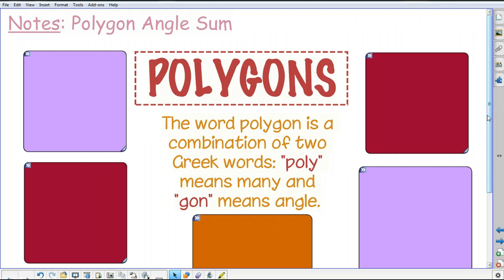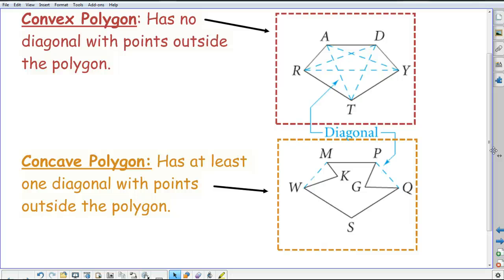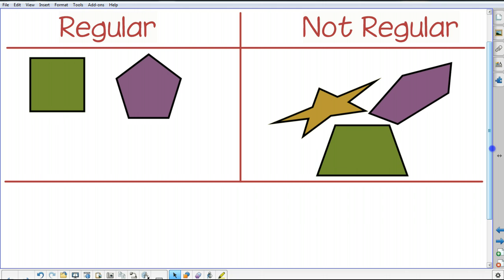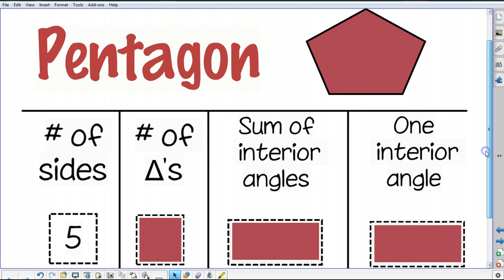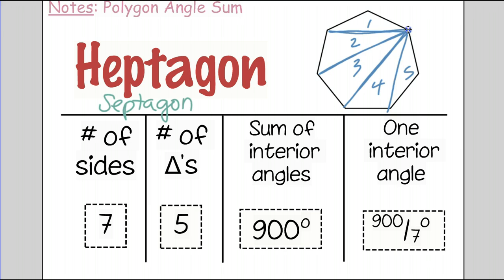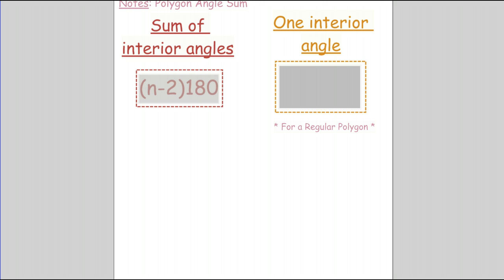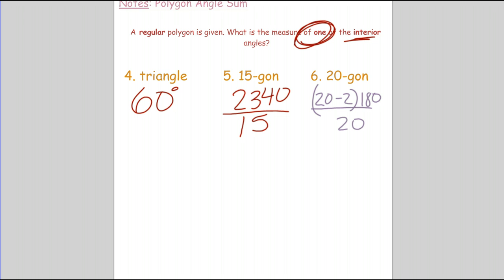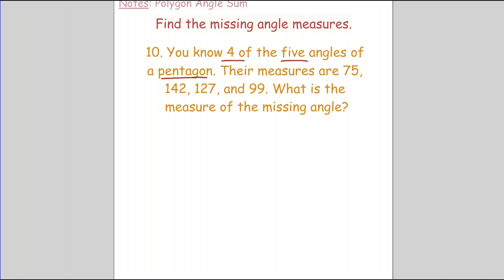3 Polygons L 2013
3 Polygons L 2013